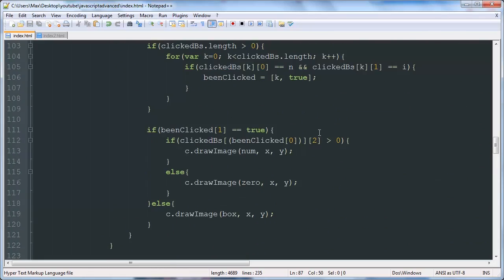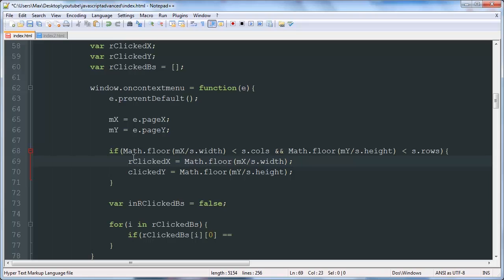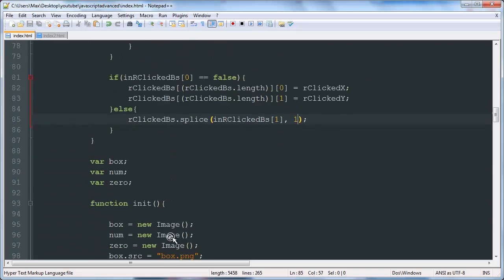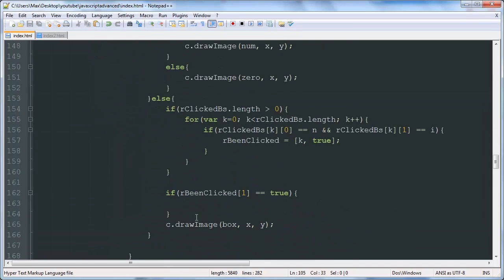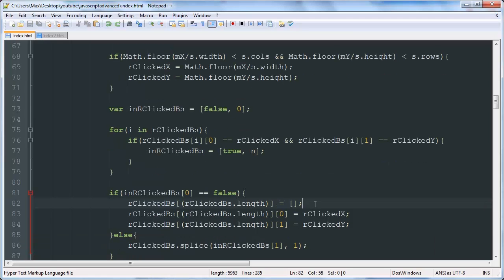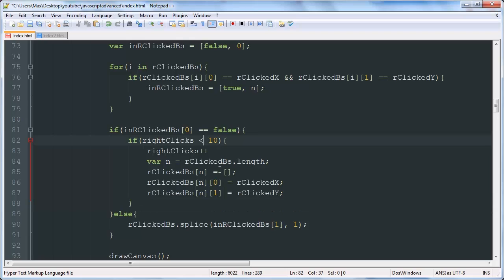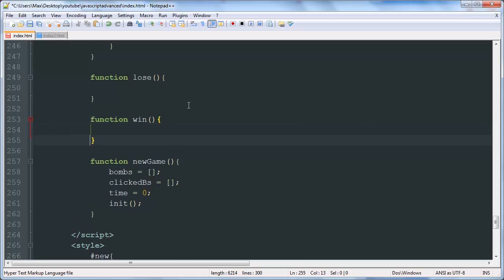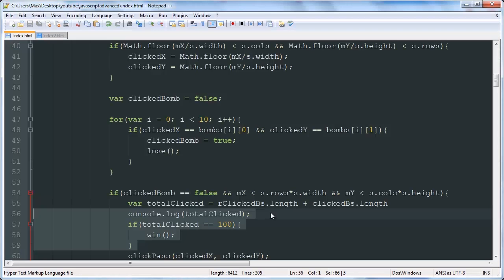Flagging - Minesweeper JavaScript & Canvas Game Development Tutorial 11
The eleventh video in our Minesweeper JavaScript & Canvas Game Development Tutorial series.

In this video we allow users to "flag" bombs and remove flags that have been placed.